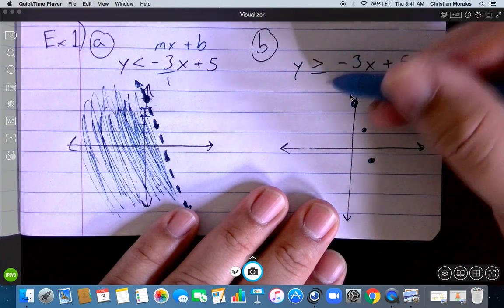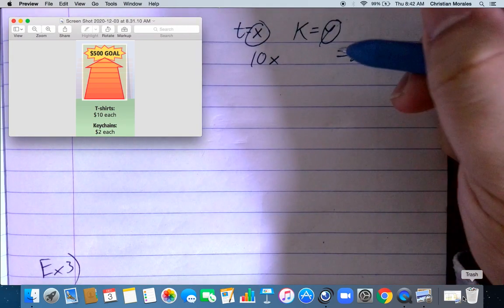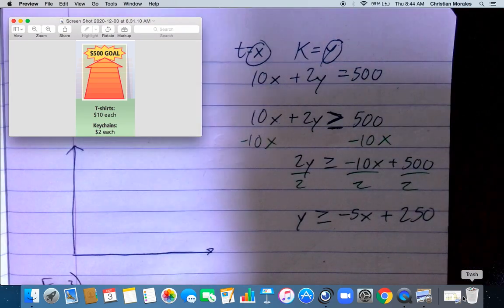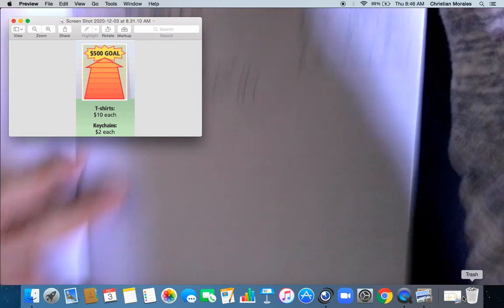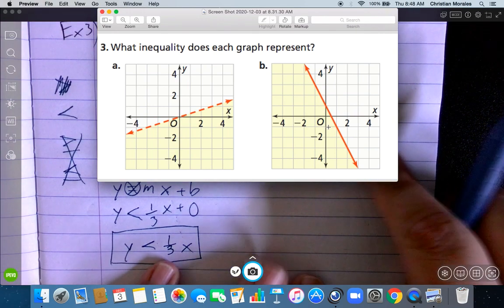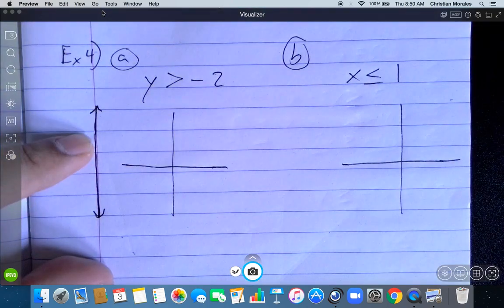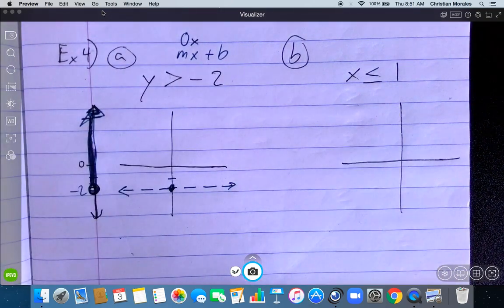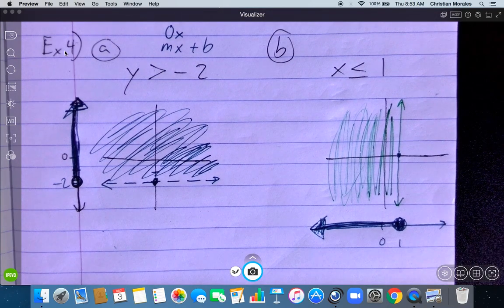4-4 Linear Inequalities